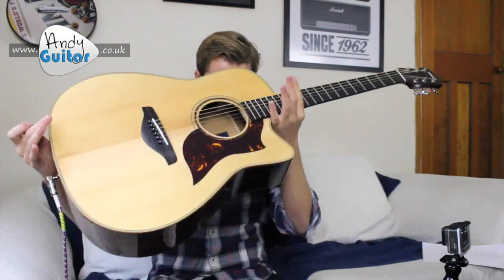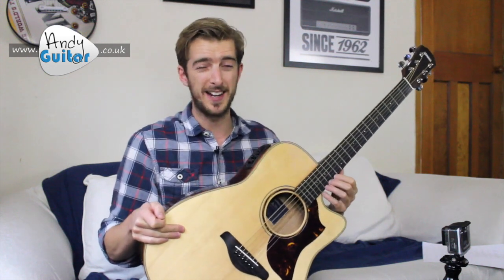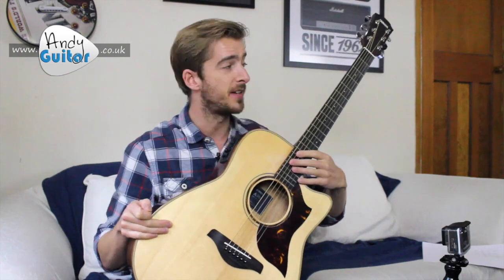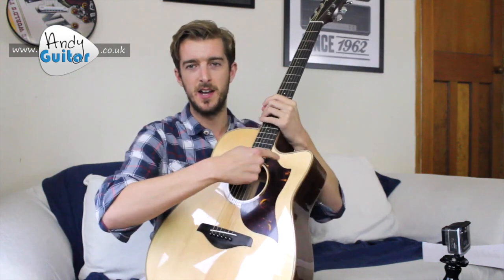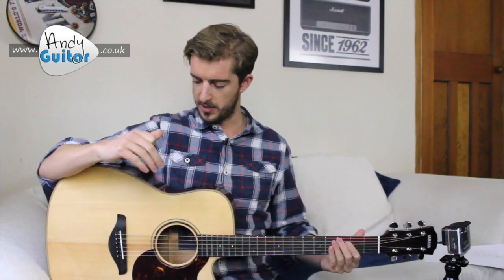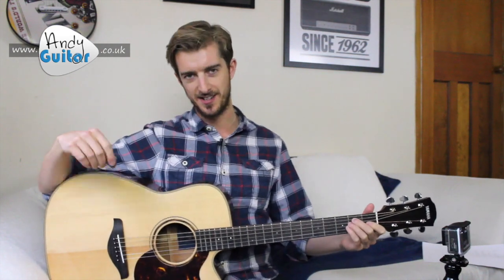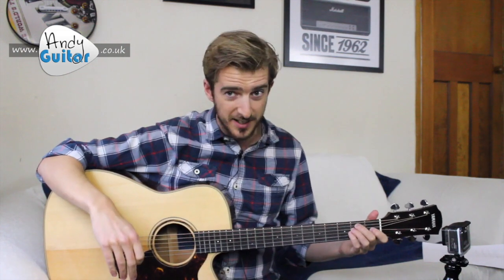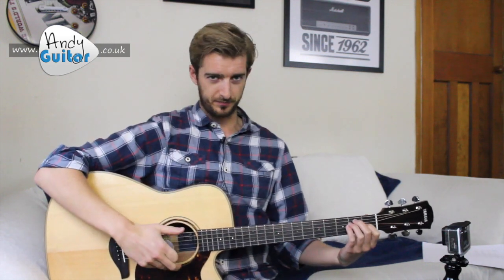How To Hold A Guitar Properly - Strumming Tutorial #2